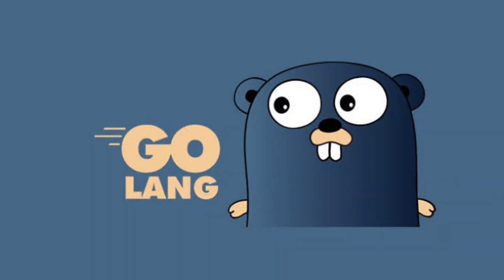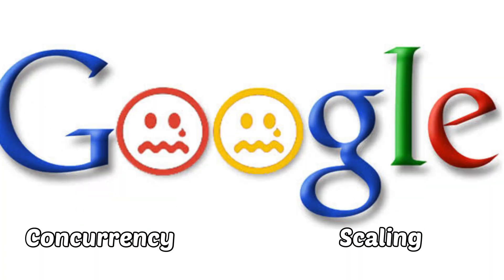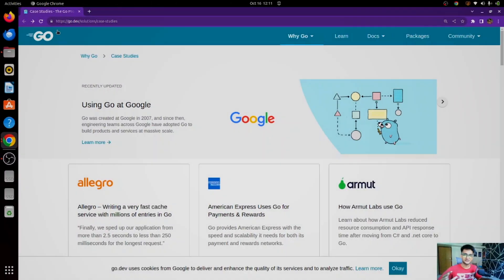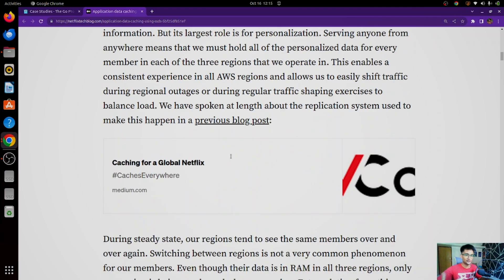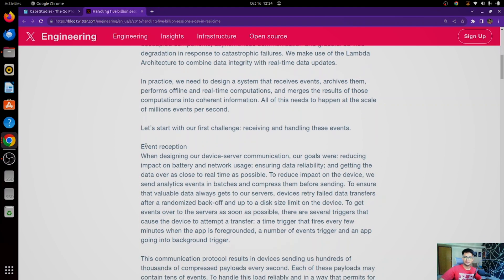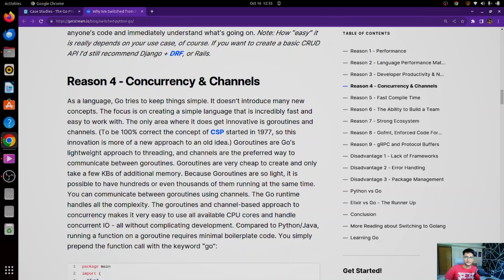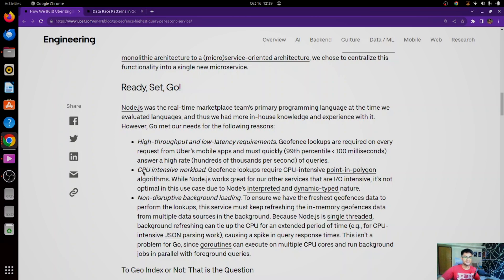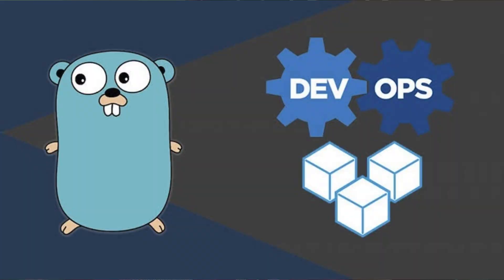You NEED to learn GOLANG because Every Company is using it!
Go vs Python for DevOps | Why learn Go Programming Language
Golang a very popular programming language was created by google in 2007. In this video we discuss why Golang is important and why you should learn this programming language.

We also discussed the benefits of Go programming language and How companies like Google, Netflix, Stream, Uber are using Go for their architecture instead of python, Java, Nodejs or other language.
After watching this video you should understand why companies are migrating to Go language and its different benefits.

Timestamp
Intro 0:00
Why Google created Go Programming Language? 1:00
What is Concurrency in Programming? 01:37
Case Studies of Companies migrating to GO 02:11
Case Study 1: How Microsoft uses Golang instead of Python for Azure Cloud 02:40
Case Study 2: How Netflix use Go programming Language to improve Latency  03:20
Case study 3: How Paypal use Go language for scaling 03:48
Case study 4: How Twitter uses Go to handle 5 billions sessions everyday 04:26
Case study 5: Why Stream switched from Python to go 04:54
Case study 6: How Uber uses Go language 06:18
Why you should start Learning Golang 07:43
Is Python going to Die 08:16

Go for DevOps
In DevOps, Go (Golang) is used for building efficient command-line tools, creating microservices, developing web servers, and supporting concurrent tasks. It's also employed in IaC, monitoring, CI/CD, security, and cross-platform development due to its performance and resource efficiency.

CloudChamp, your DevOps job guide, offers tutorials and content on popular tools like Terraform, Ansible, Kubernetes, Docker, CICD, AWS,Go and Python. Learn how to build DevOps tools with Go and master Python for automation.